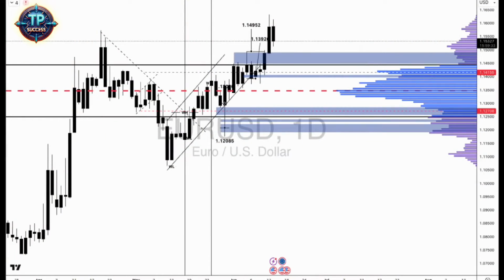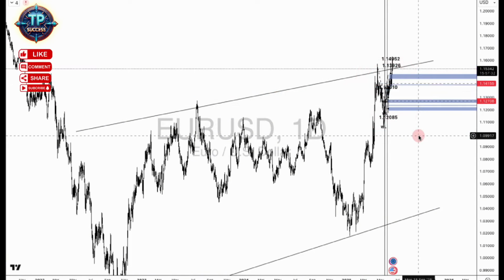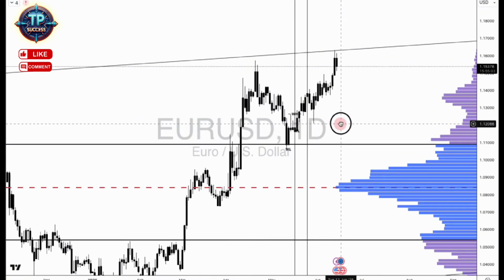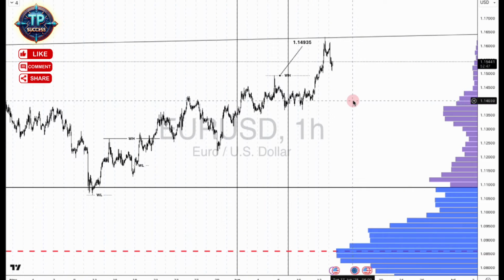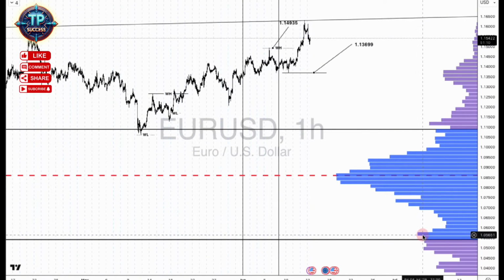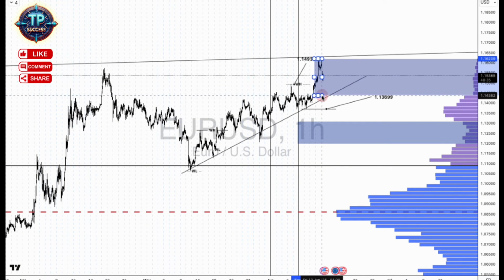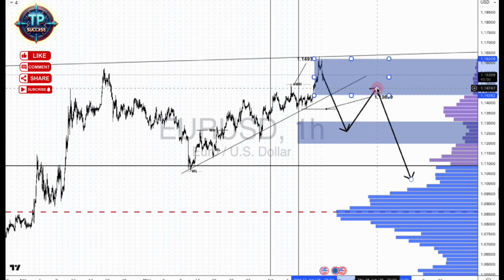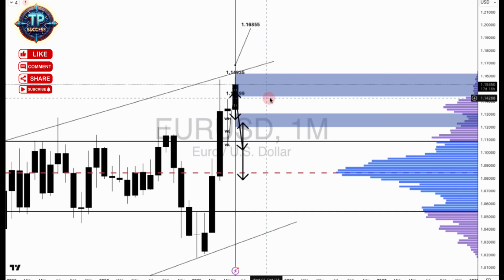Swing Trading EURUSD Technical Analysis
📅 Fri 13th Jun
GOLD (XAUUSD)
USDJPY
BTC (Bitcoin)
GBPUSD
XRP
SILVER (XAGUSD)
EURUSD
NAS100 (NASDAQ 100)
S&P 500